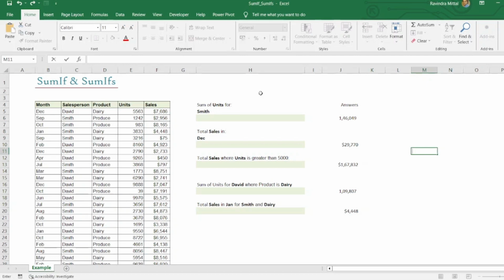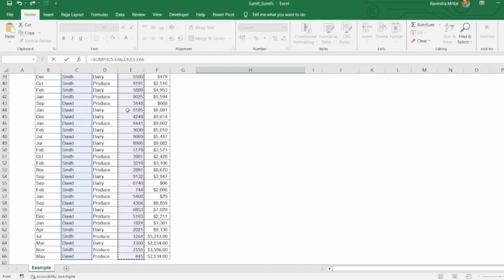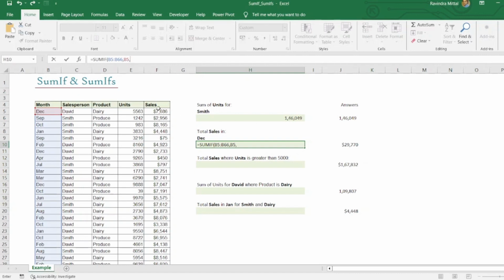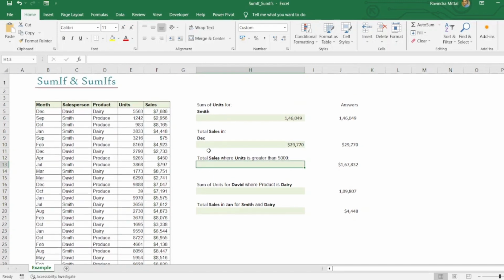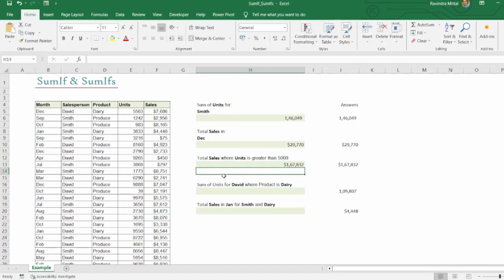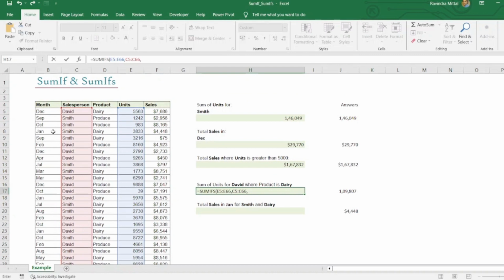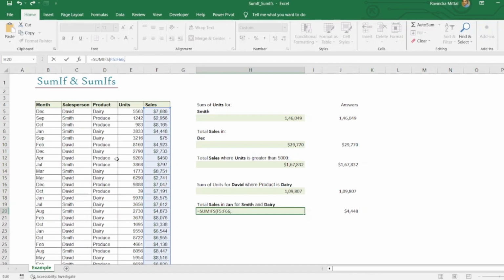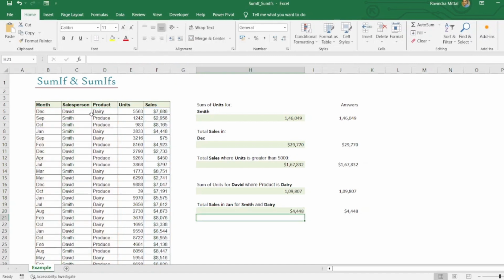Sum Functions Example With Conditions In Excel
Learn how to use Excel to create powerful SUM functions with conditional criteria! In this tutorial, we'll walk you through step-by-step examples of SUMIF, and SUMIFS functions to help you calculate and analyze data with precision. Whether you're a beginner or an Excel pro, this video will enhance your spreadsheet skills and make data analysis a breeze.